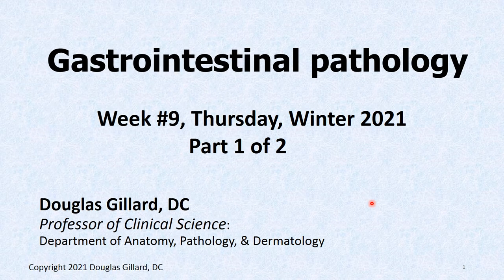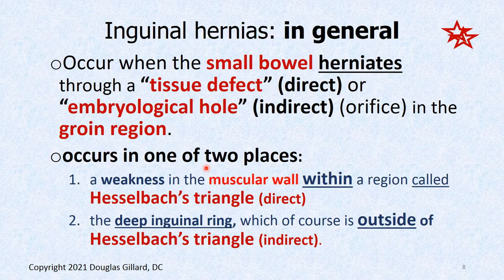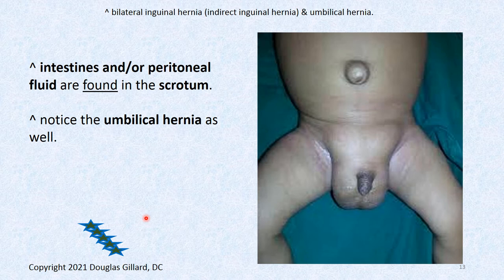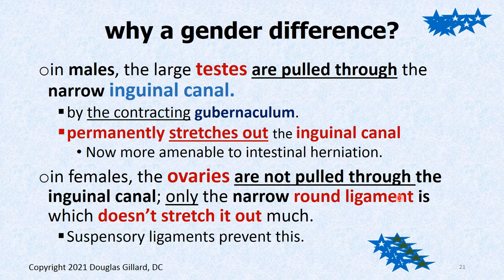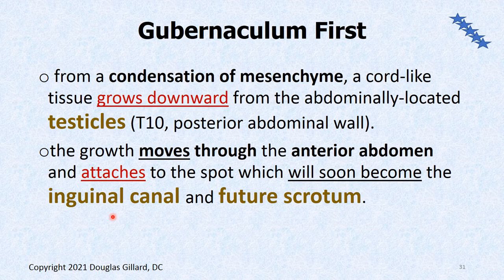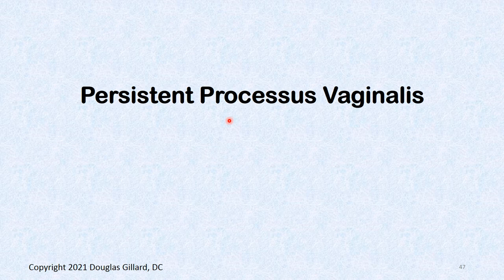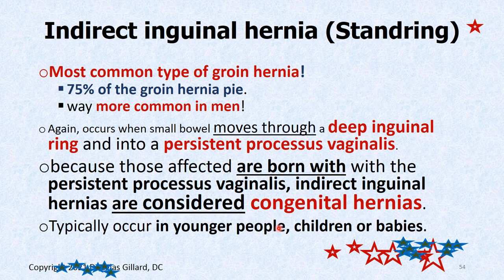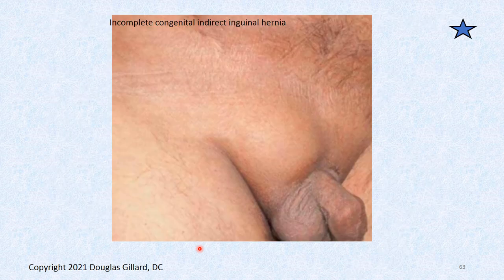GI-GU: (wk9)(thurs)(part1)(win21): Inguinal hernia + embryology of testicular descent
In part one of this video will talk about inguinal hernias and start specifically getting into indirect inguinal hernia's. I will also review the anatomy and embryology of testicular descent and the spermatic cord. It's very important that you understand the gubernaculum and processus vaginalis so you can properly understand indirect inguinal hernias.